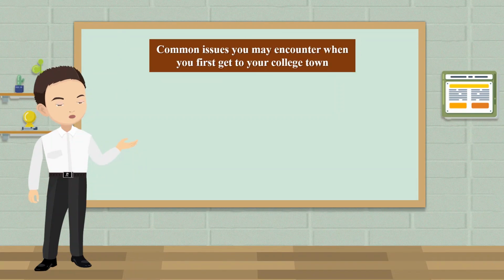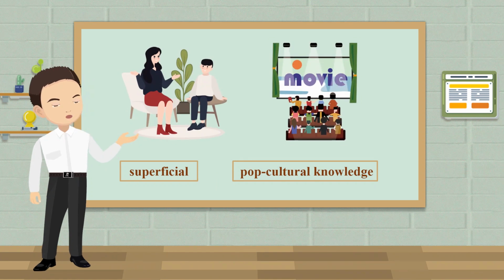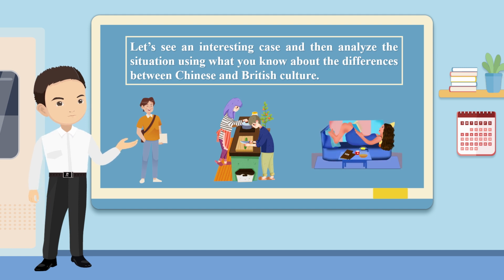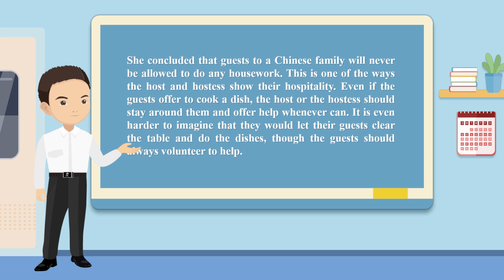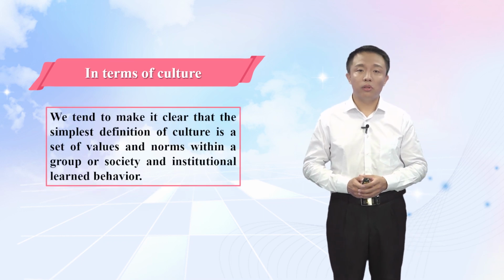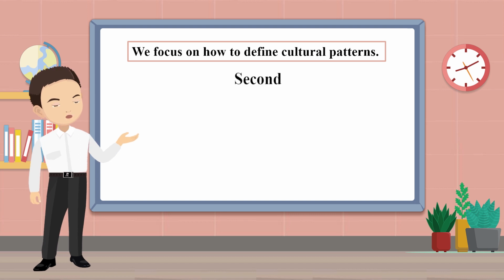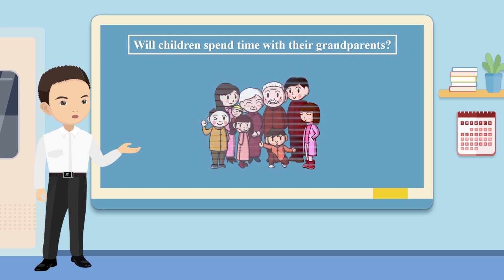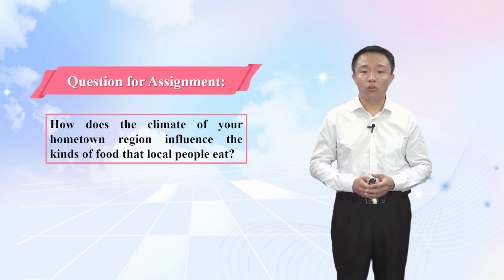4.1 Section One Introduction